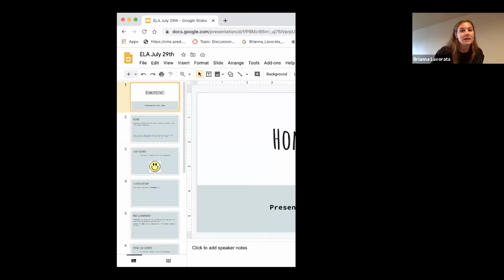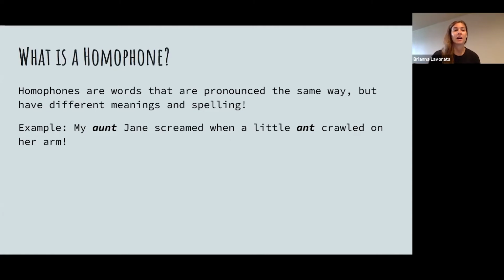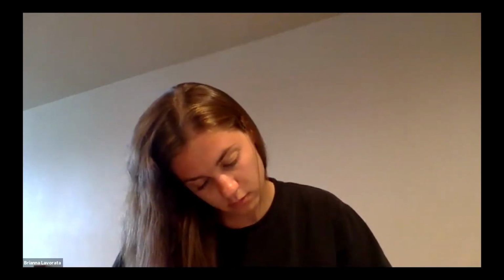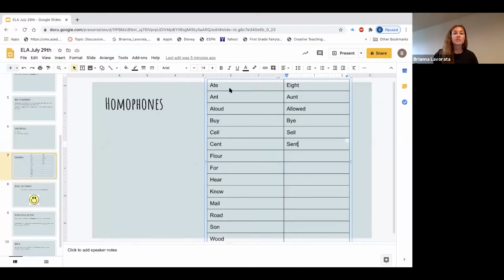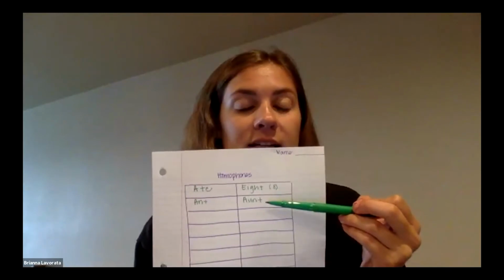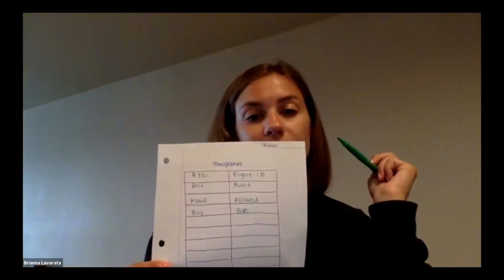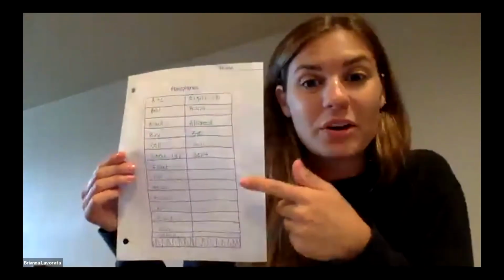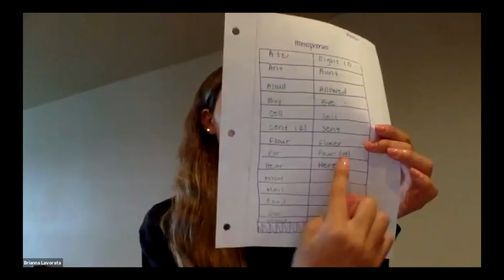Homophones | Grade 2 | Sun Devil Learning Labs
Learn Homophones with this Sun Devil Learning Labs lesson from Arizona State University’s Mary Lou Fulton Teachers College. Download our learning guide in English or Spanish for discussion questions, tips and resources related to this lesson. Descargue nuestra guía de aprendizaje en Inglés ó en Español para preguntas de diálogo, consejos y recursos relacionados con esta lección.